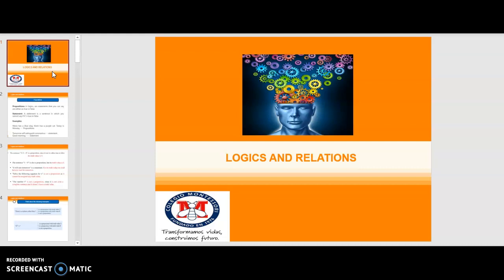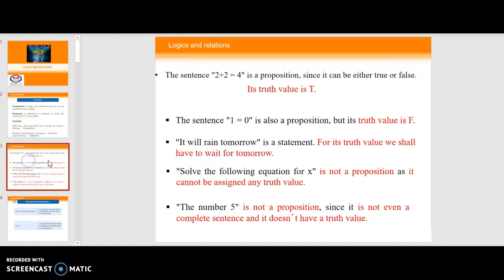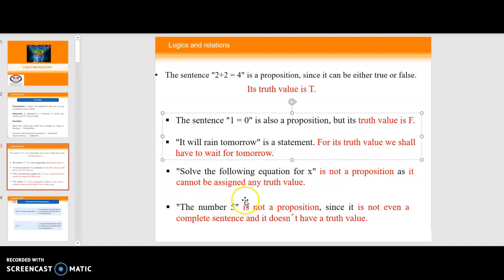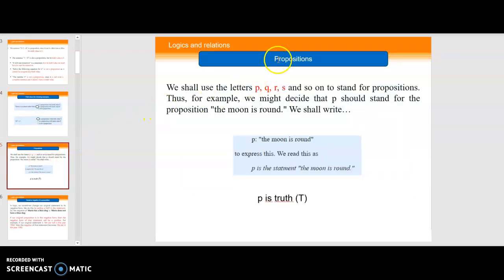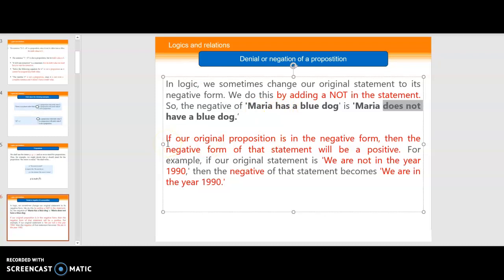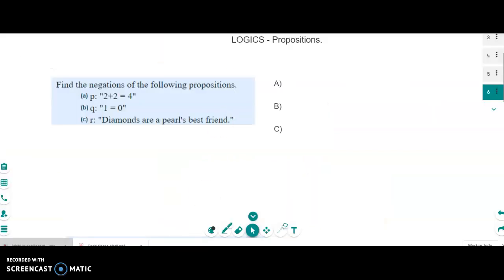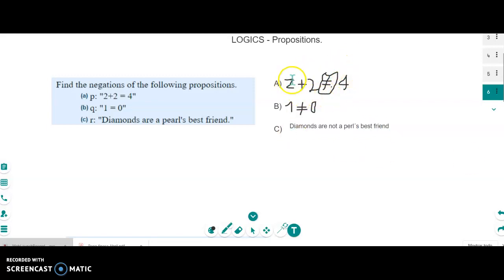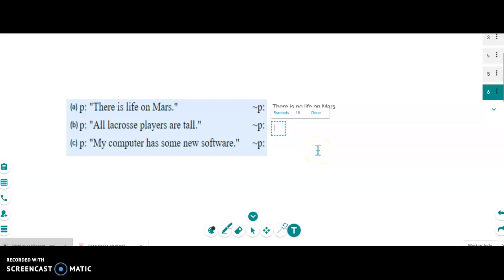Logics - propositions and denial of propositions(1)